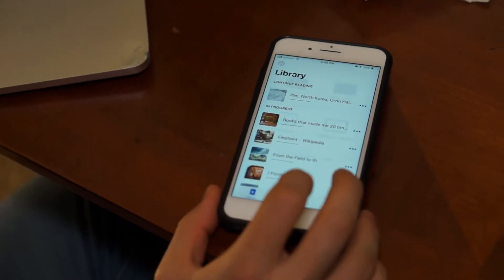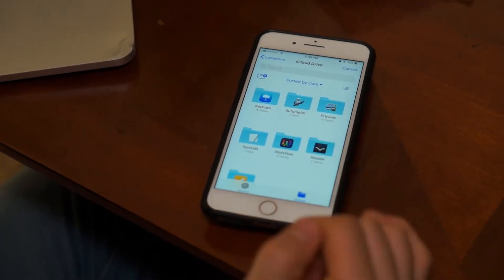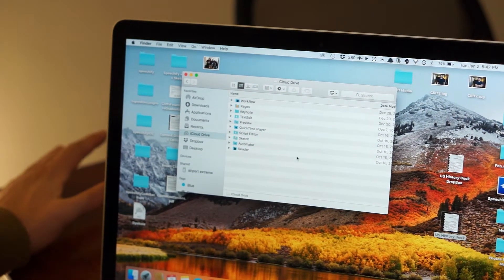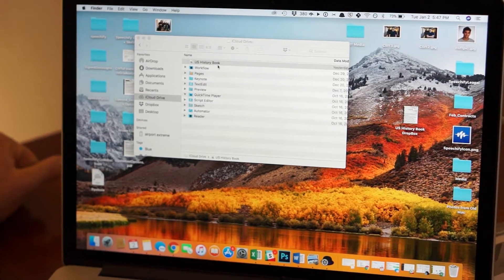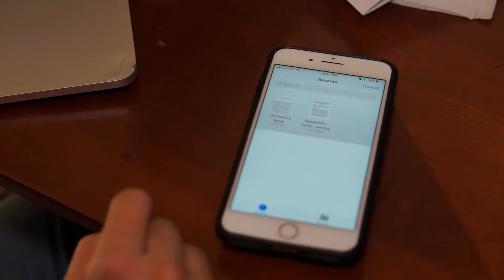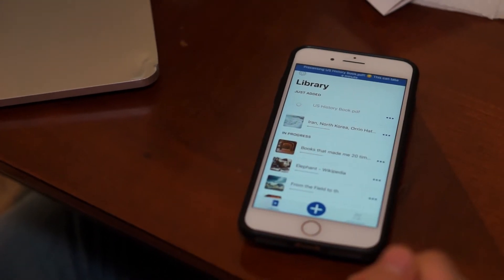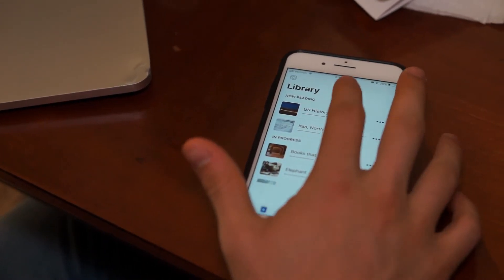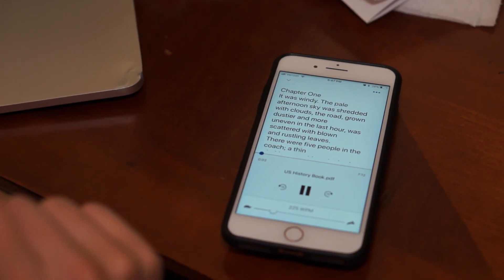Adding A PDF From iCloud Drive — Speechify How-To